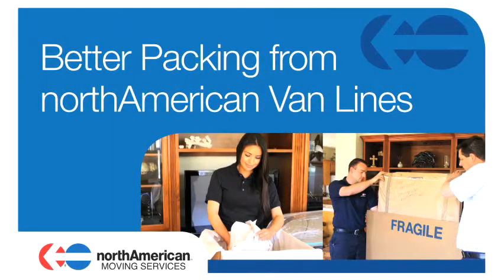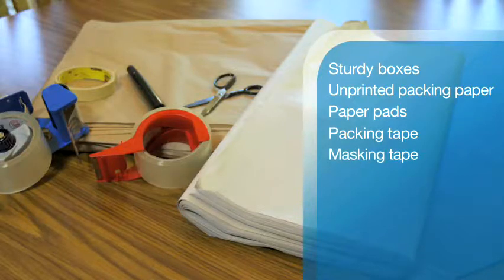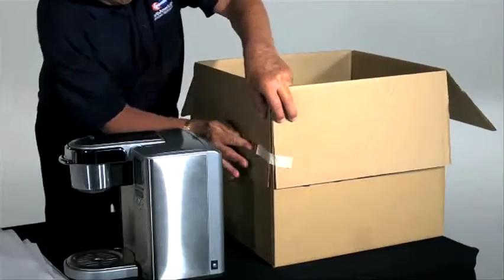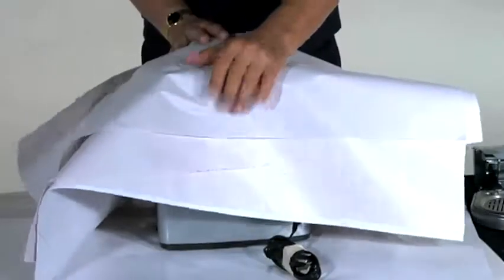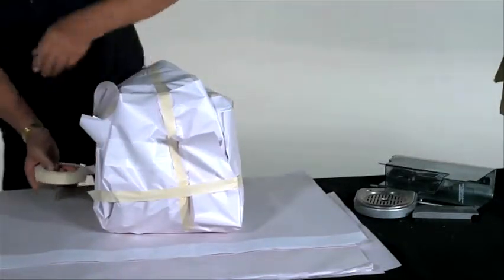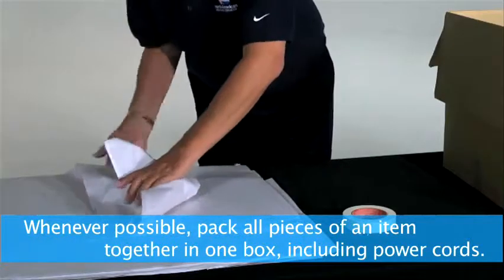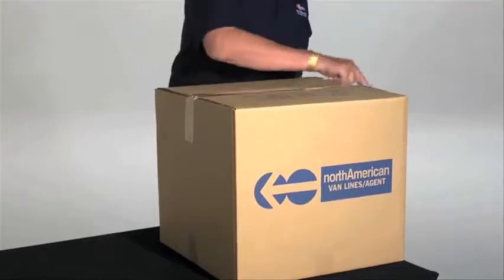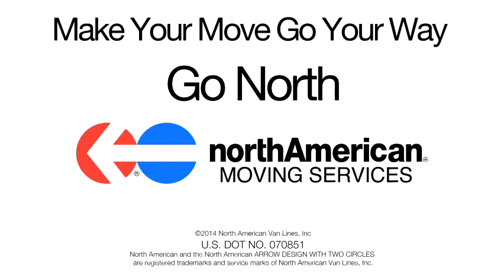packing video Coffee Maker